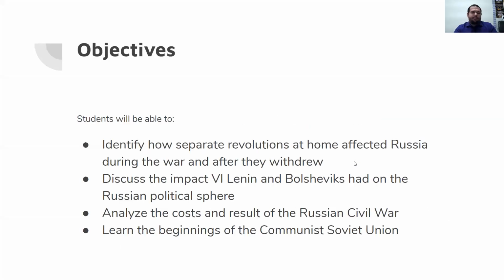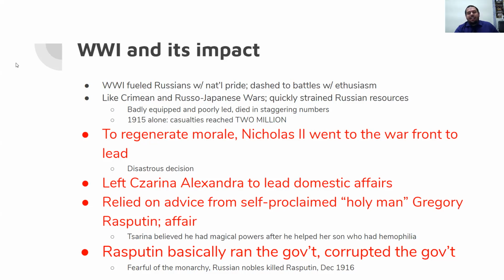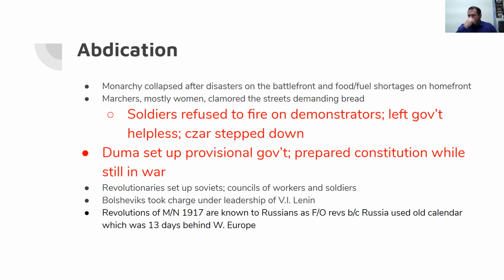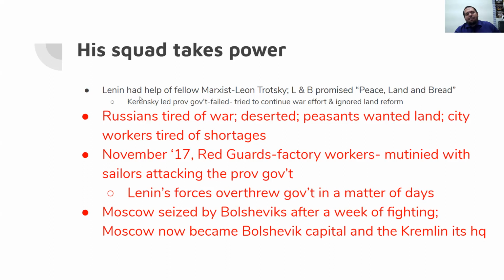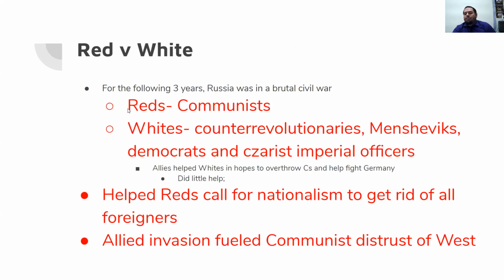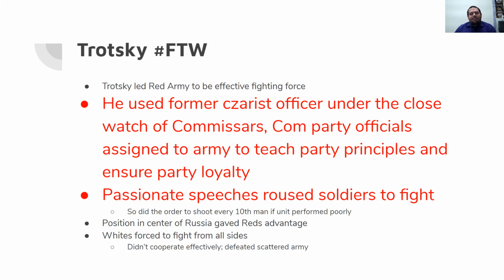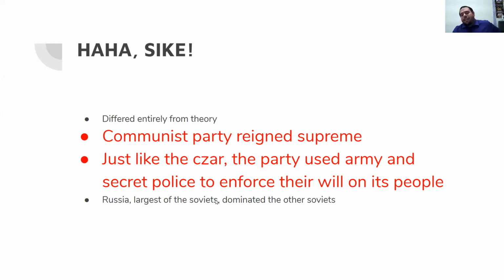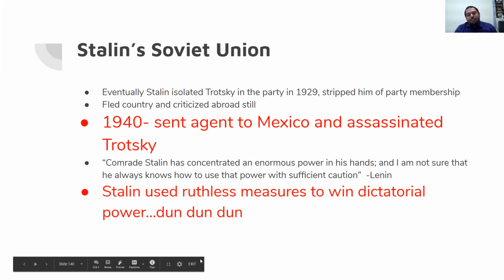World History Honors_Revolution and Civil War in Russia lecture notes (CH 11/SEC 5)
Taking a step back to discuss pre-WWI Russia, Russia during WWI, the Bolshevik Revolution that would eventually lead to the creation and formation of the Soviet Union. Enjoy!